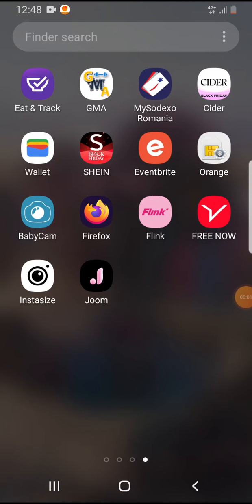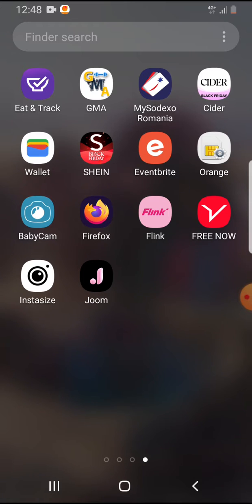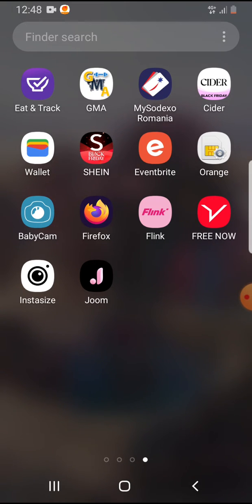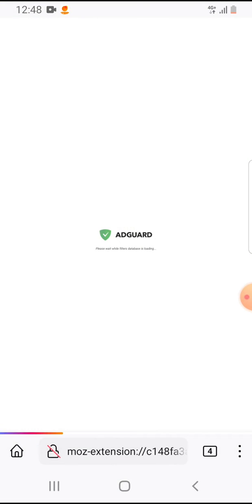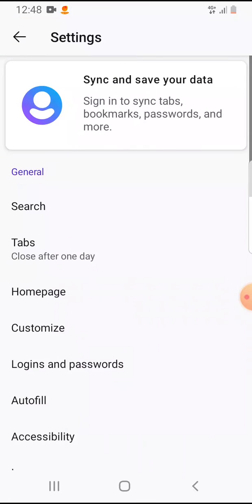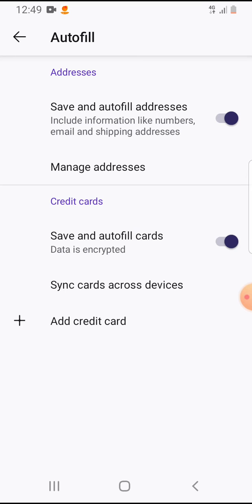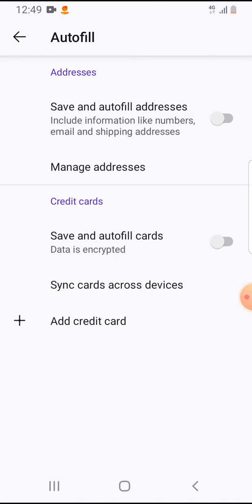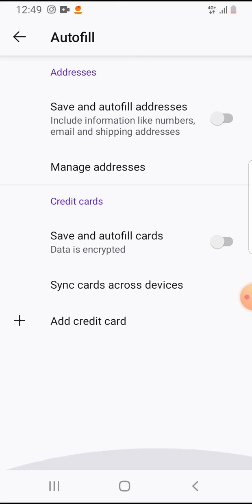How to enable the autofill option in Firefox?